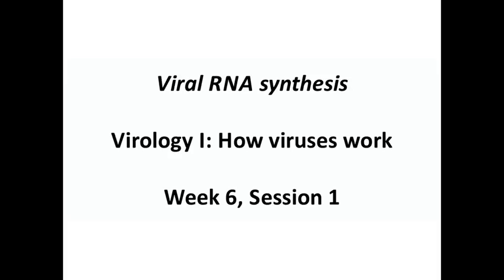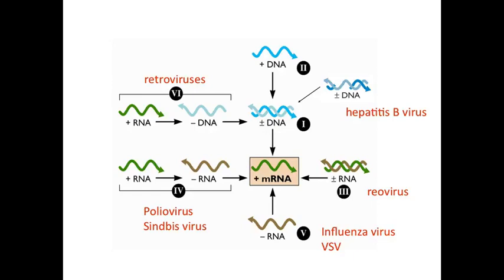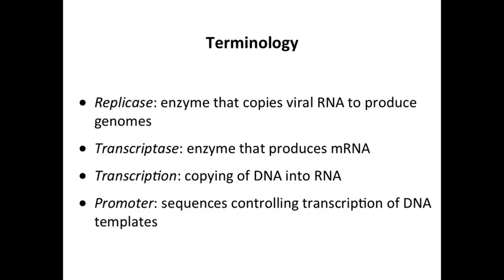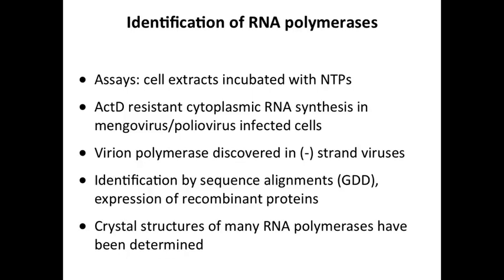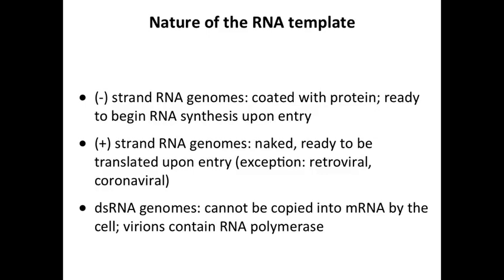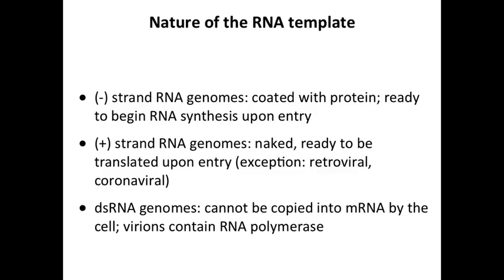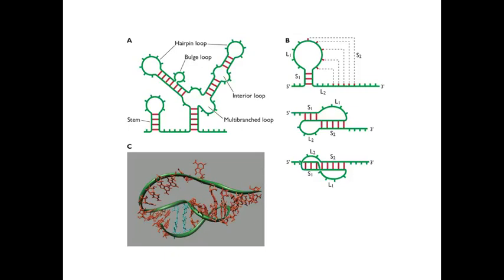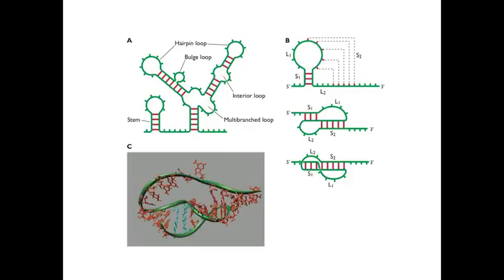02 W6 S1 Viral RNA synthesis 12 04